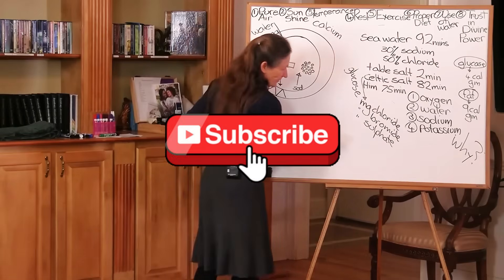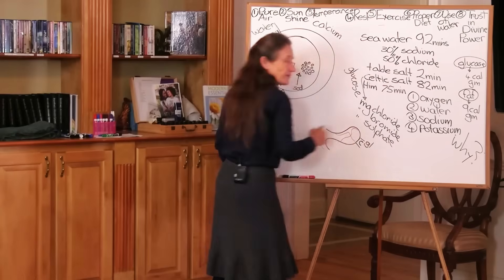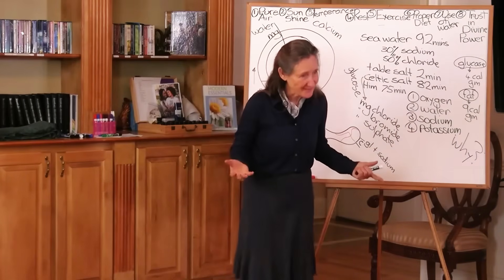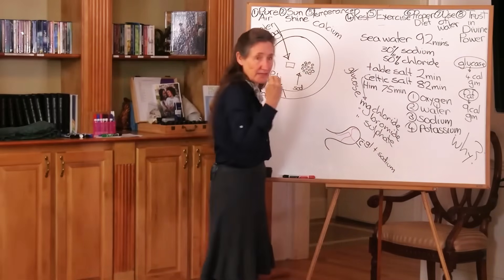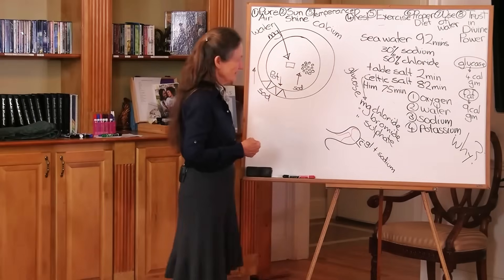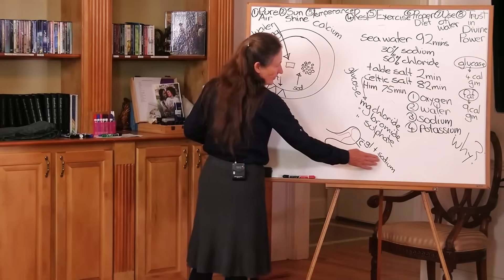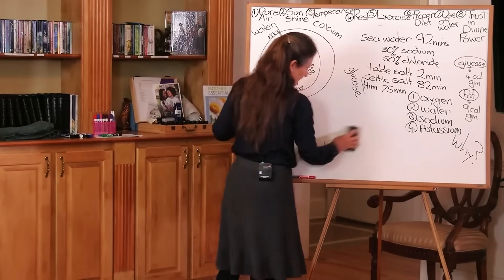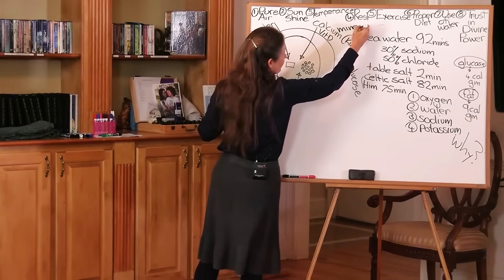This Is Why Sodium Is Crucial for Your Health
Did you know sodium is crucial for getting glucose into your blood and keeping you hydrated? Discover how this mineral plays a key role in your body’s function, from nutrient transport to cell hydration. Want to know more about the power of sodium and the best salts to use? Drop a comment and let us know your thoughts!

Living Springs Retreat is your ultimate destination for achieving holistic wellness and embracing natural health principles. Join us on this transformative journey as we dive deep into the secrets of the body and learn how to nurture it back to a state of optimal well-being. Through our 1-Week Detox Lifestyle Program, Virtual Wellness Programs, and Community Health Education Affordable Program (C.H.E.A.P.), we offer a comprehensive approach to tackle ailments such as heart disease, diabetes, high blood pressure, obesity, and other lifestyle-related illnesses. Explore our Online Shop for a curated selection of herbal preparations, health products, and resources to support your wellness goals. Together, let's unlock the power of nature and embark on a path to vibrant health.